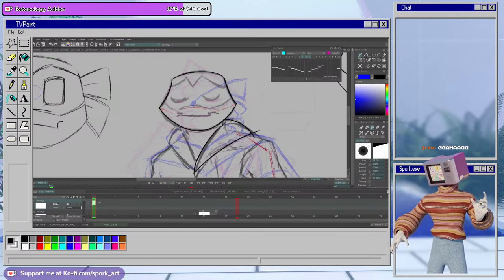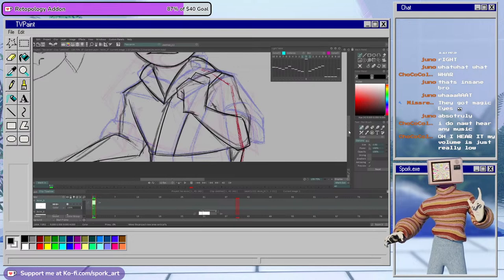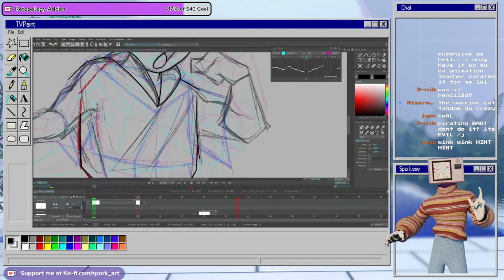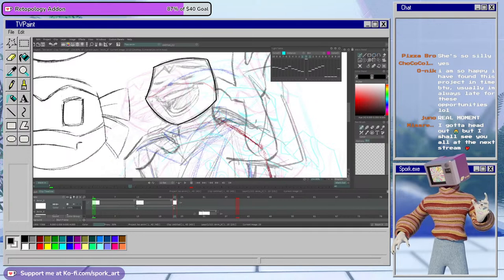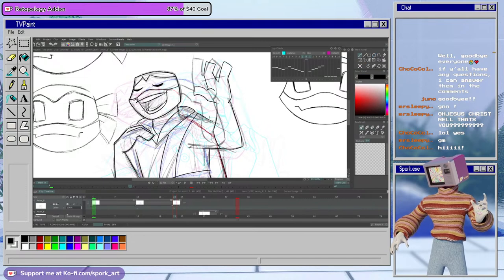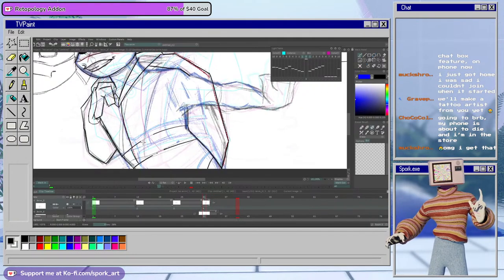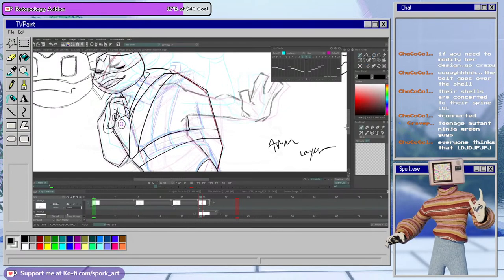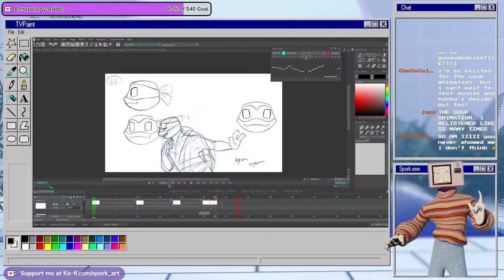Animating! Leo - TMNT Inverse mini-meme (CLEAN UP STAGE)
TMNT Inverse is a fan-project that I'm animating for!

Music!
all music comes from the hammock album by glaciære (Stevia Sphere)
(go do check it out! its vaporwave-adjacent and i love it)